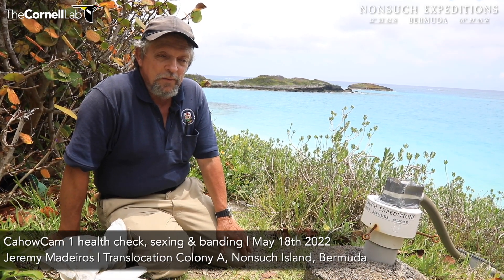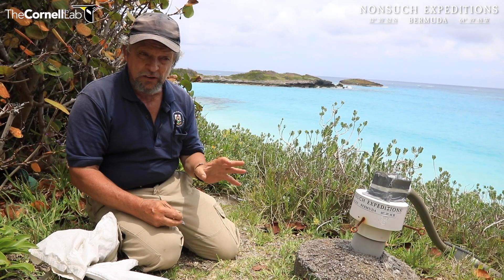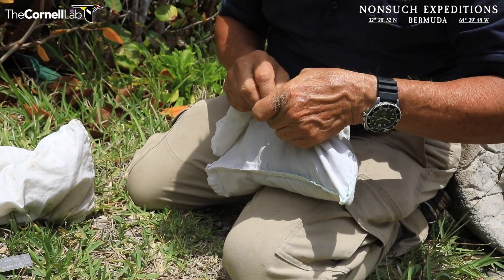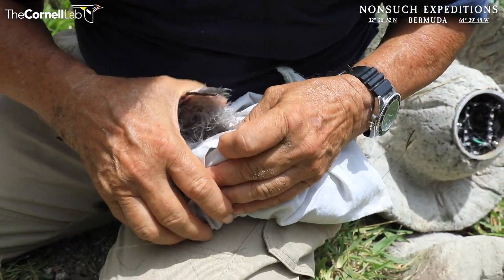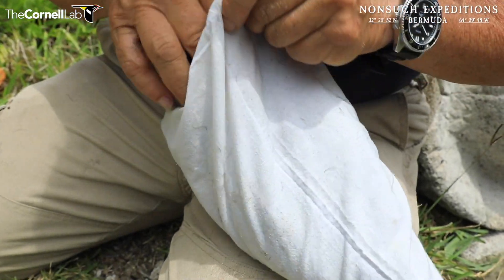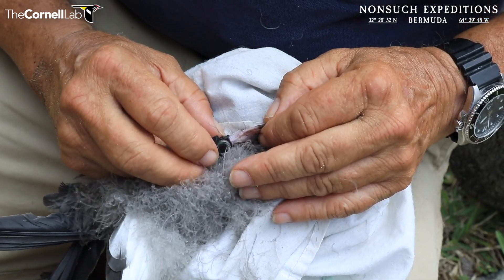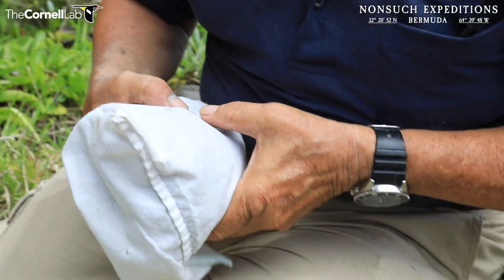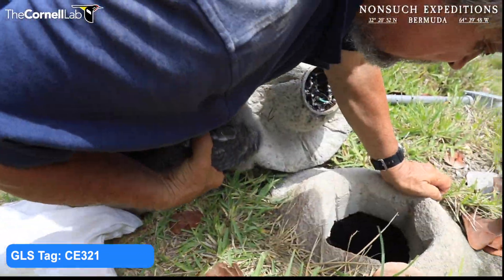May 18th CahowCam 1 Health Check and Banding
Jeremy conducts a health check on "Atlas" our newly named CahowCam 1 chick which is a few days away from fledging. He also installed its identification band, and a GLS tracking tag that will log its daily location over the next 32 or so months, which will then be retrieved, should all go well when it returns to Nonsuch in 3 to 5 years.